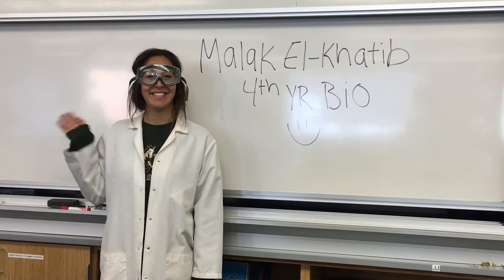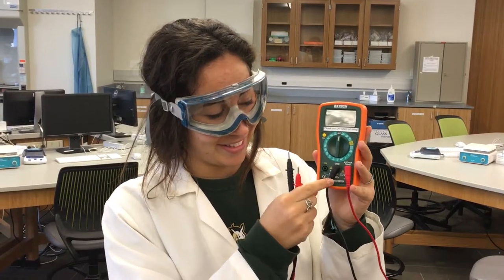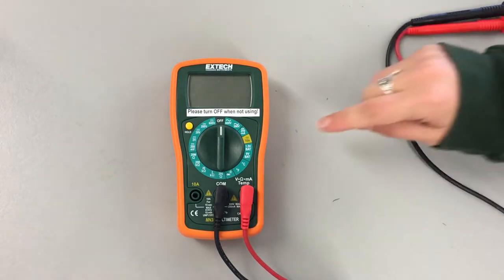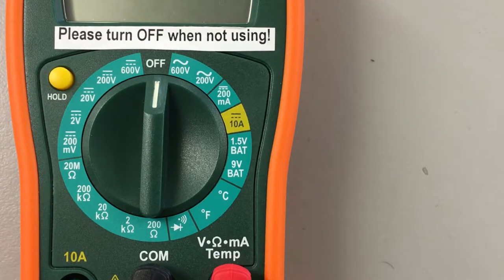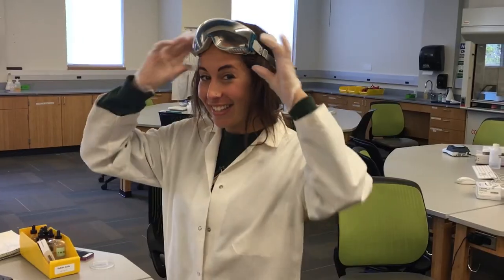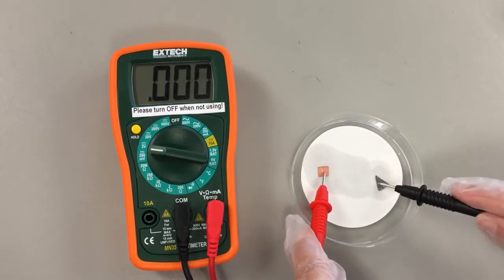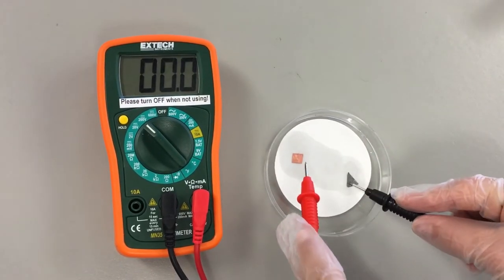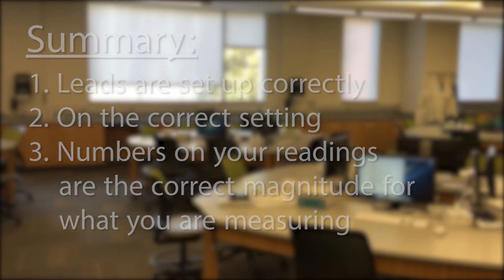How to use a Voltmeter